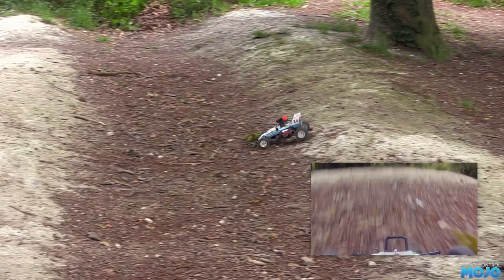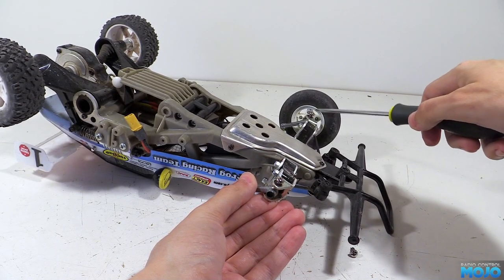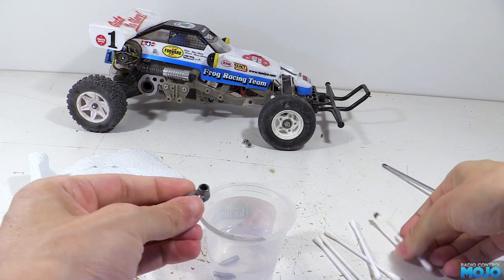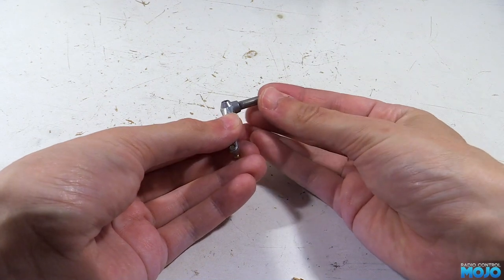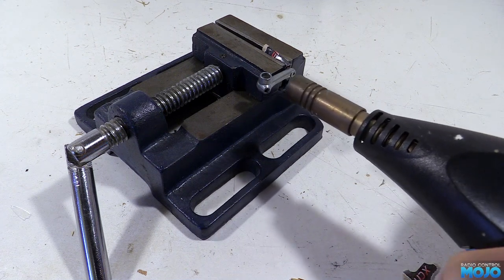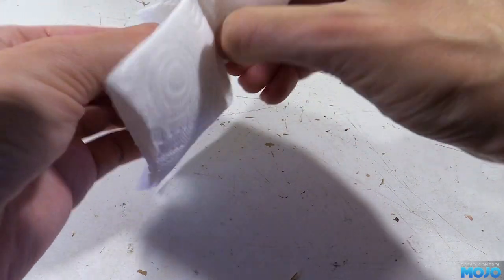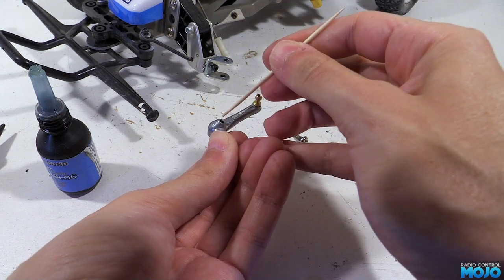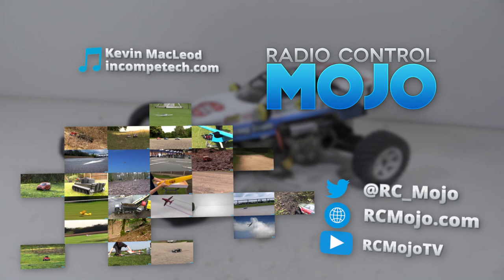Tamiya The Frog - #9 - Upright repair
Last week during the test run of The Frog the wheel fell off. Lets see if we can put it back together.